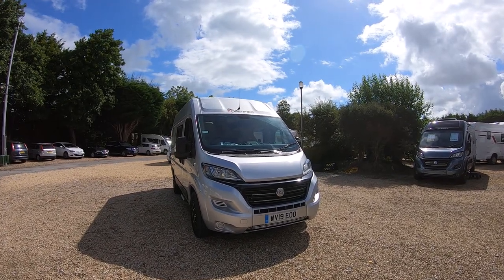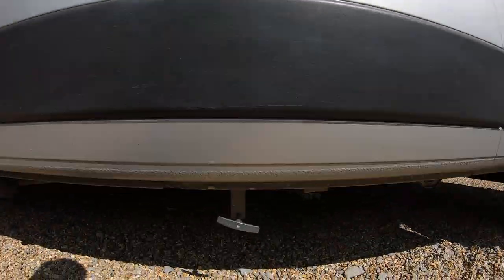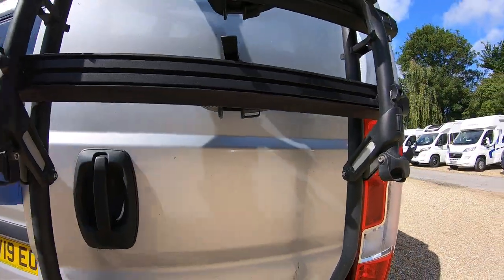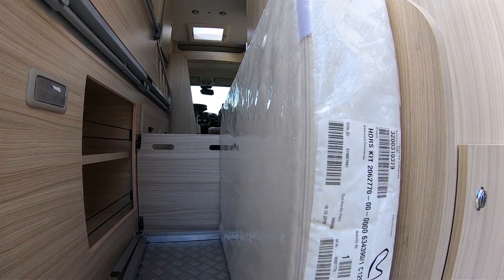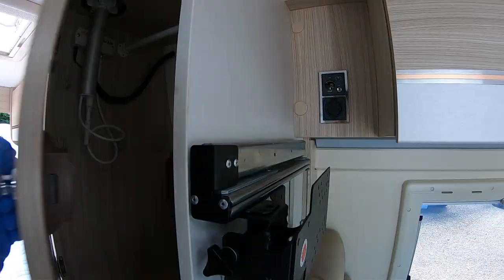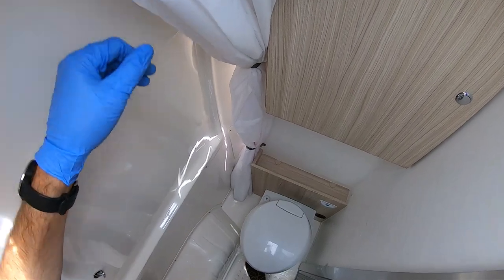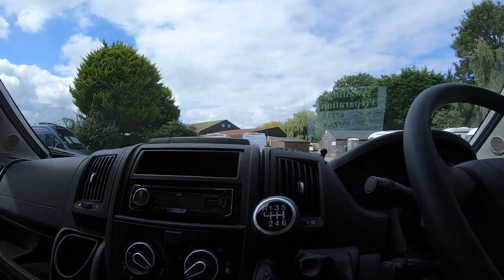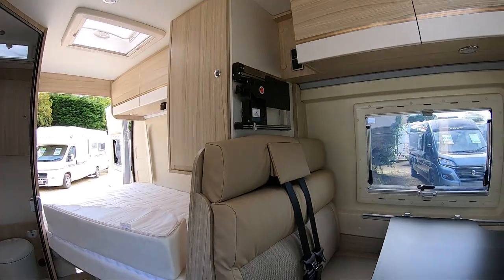2019 Dreamer D42 Fun Van Conversion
Have a good look around our very recently arrived 2019 Dreamer D42 Fun van conversion with stock ref: 00047233 it's a nearly new camper built on the Fiat Ducato 2.3 turbo diesel six-speed manual gearbox